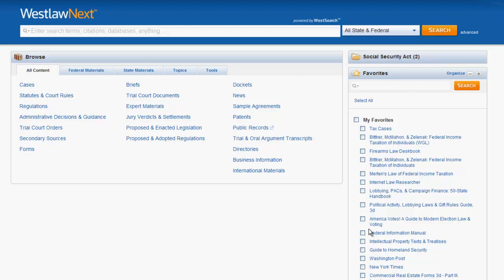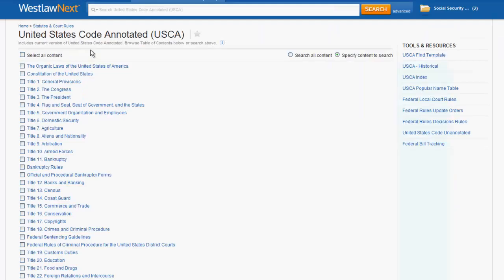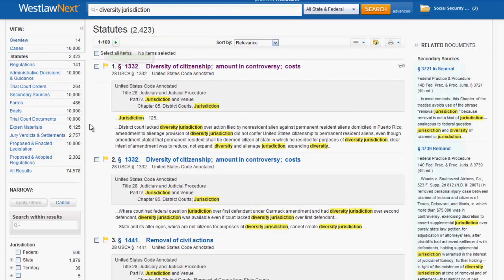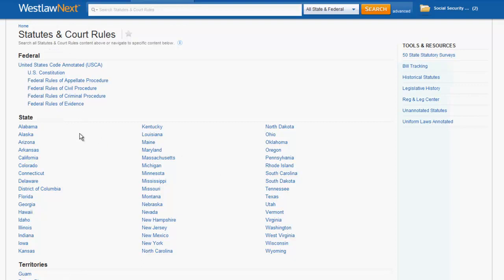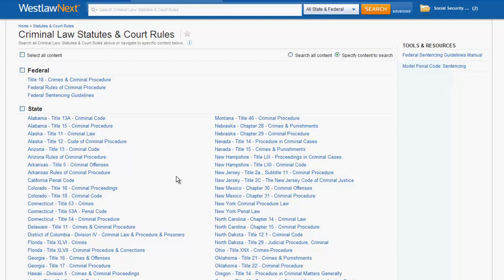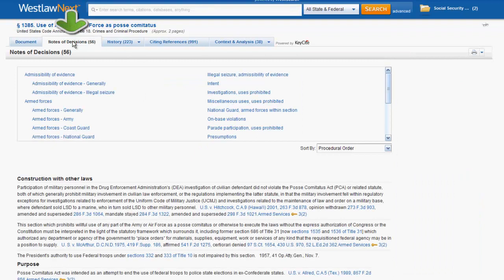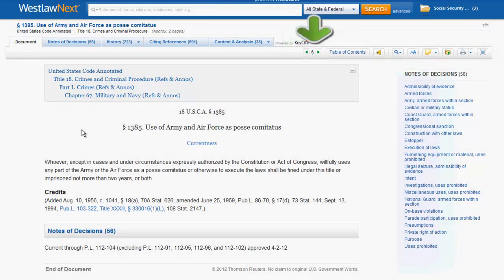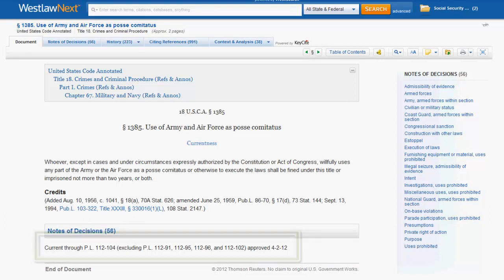Statutes in WestlawNext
This is a brief introduction of how to locate statutory law in WestlawNext.